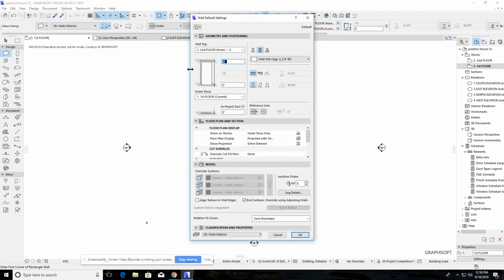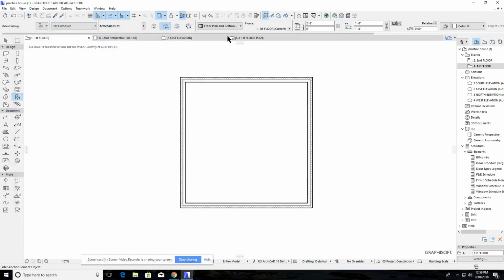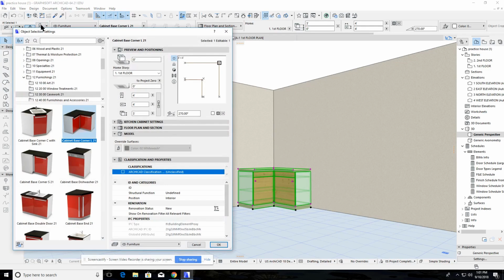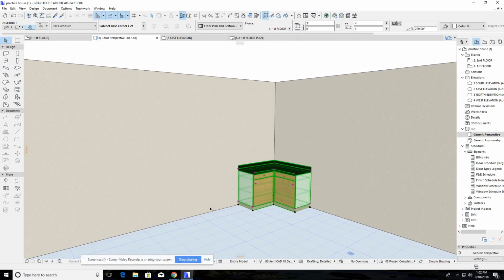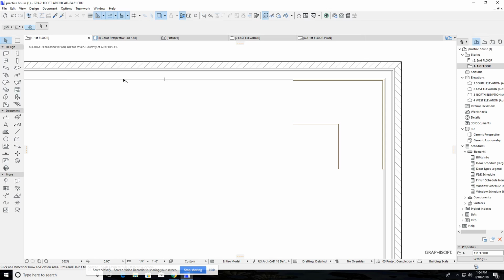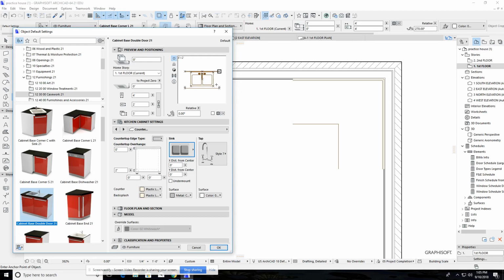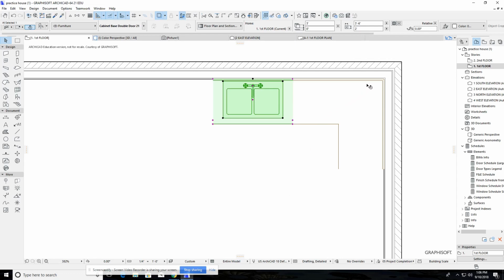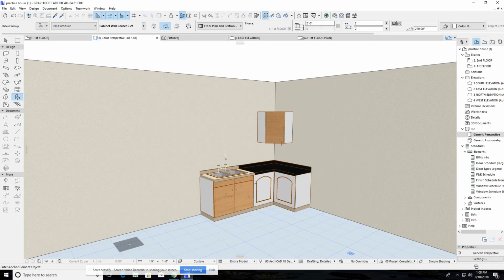Kitchen tutorial video